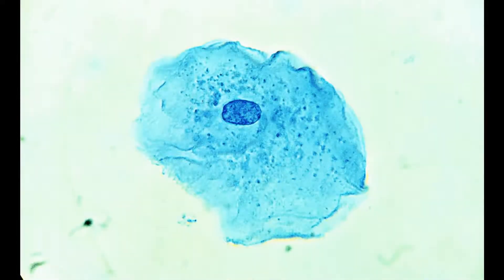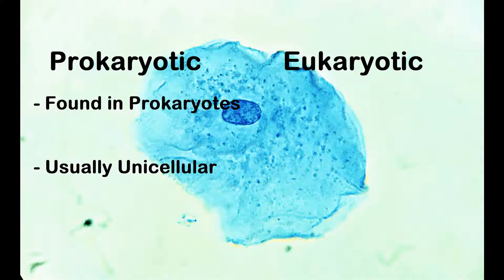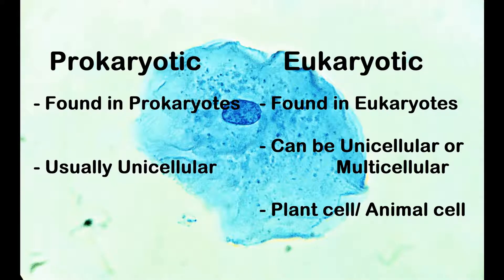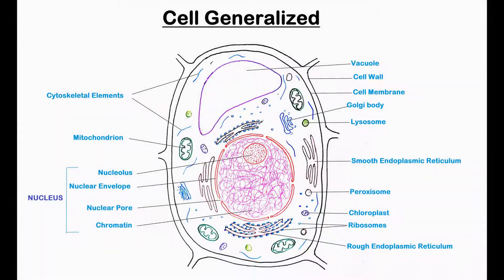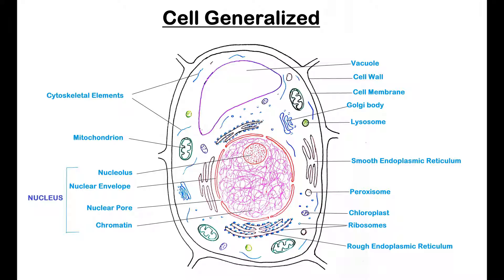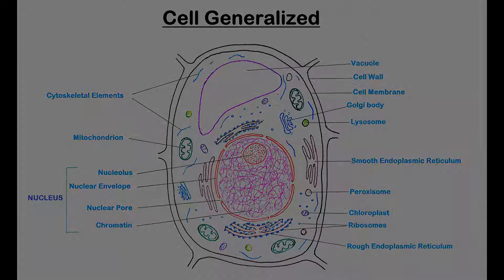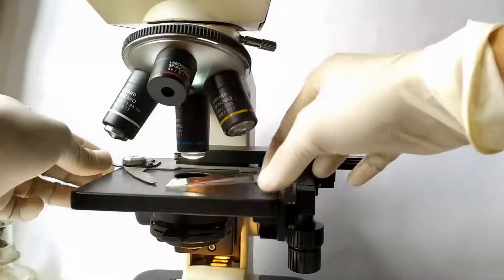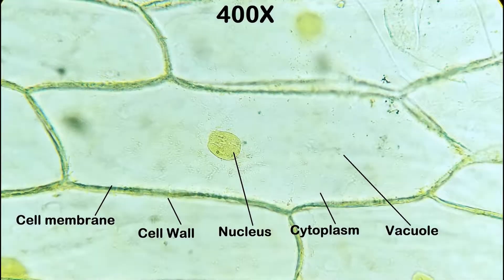Onion Epidermal Cell Peel Slide Preparation Practical Experiment